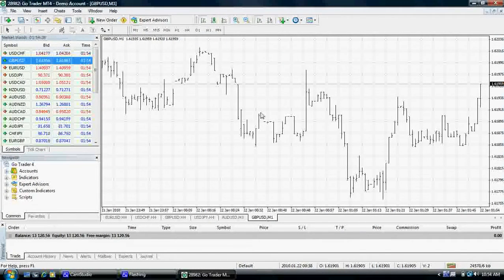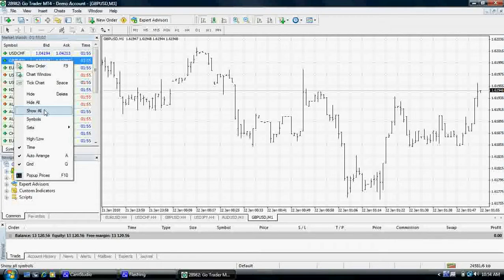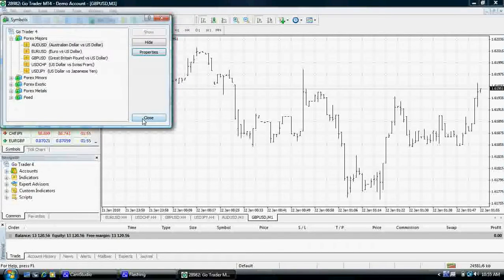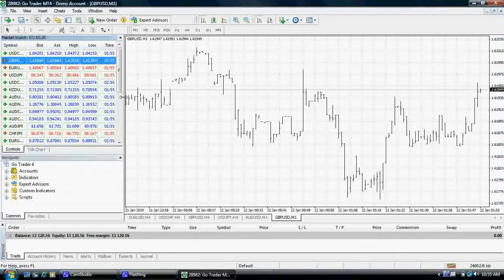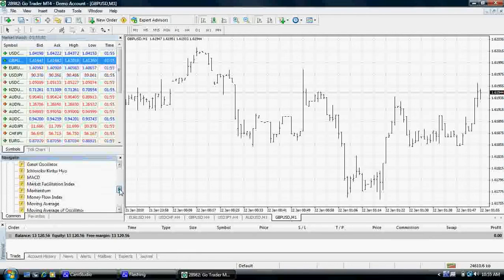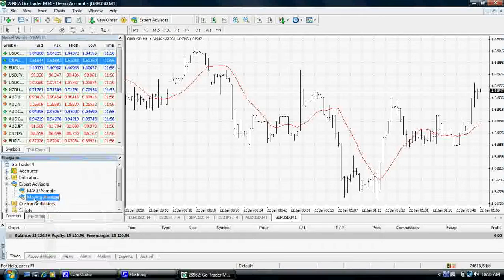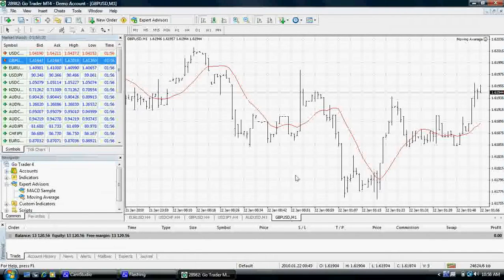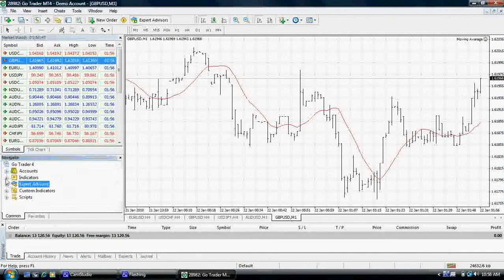MT4 Trading Tutorial - Using The Market Watch Panel in MetaTrader4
New MT4 article on our MT4 Power Tools.

Thanks for joining us on the Using The Market Watch Panel in MetaTrader4, MT4 Trading Tutorial. Our MT4 trading tips videos are short, sharp and get straight to the point. Be sure to watch a few to maximise your time when using MT4.

GO Markets is recognised as the broker who successfully launched MT4 in Australia, back in 2006.

At GO Markets, you get access to a wide range of global markets including:

 ► Forex;
 ► Indices;
 ► Commodities;
 ► Binary Options; and
 ► Physical Bullion.

Experience the power of the MetaTrader 4 platform and the exclusive MT4 Genesis suite of trading tools. Every client gets access to a dedicated account manager to help you make the most of your trading.

Have you had a chance to test out our latest MT4 platform?

Connect with our team today via the channels below